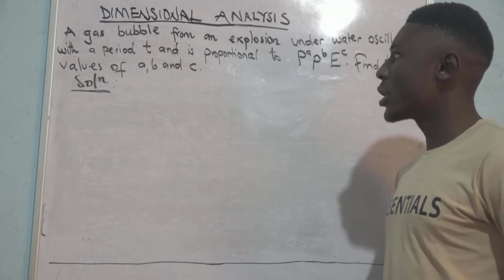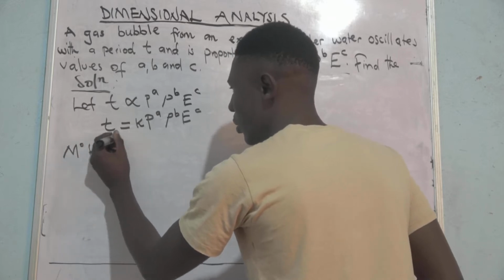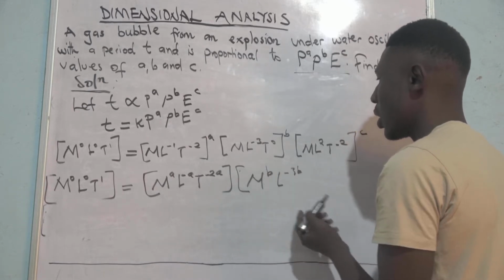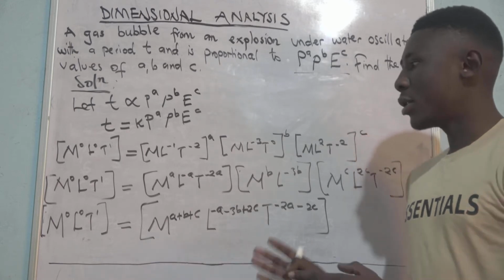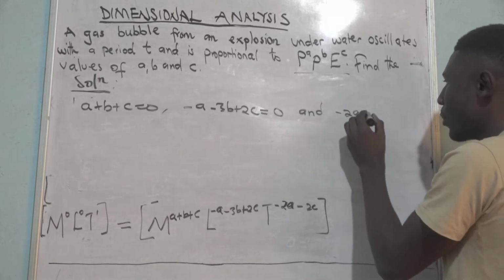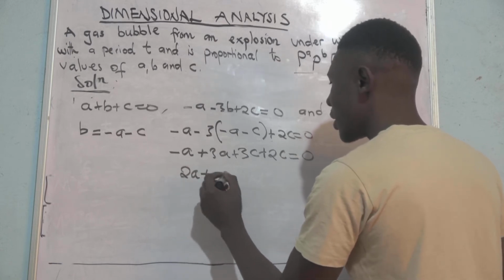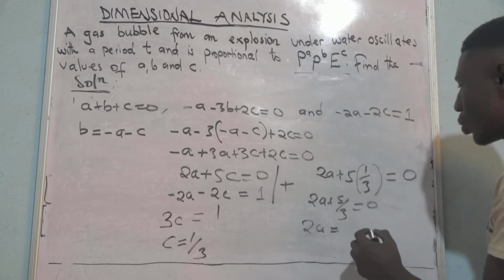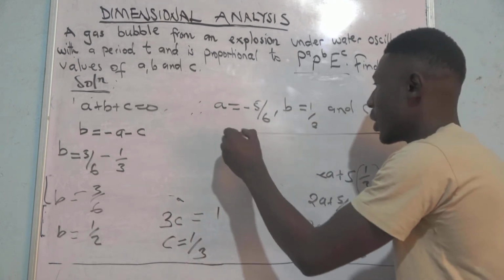Dimensional Analysis @championtutorsacademy1974 A gas bubble from an explosion under water....